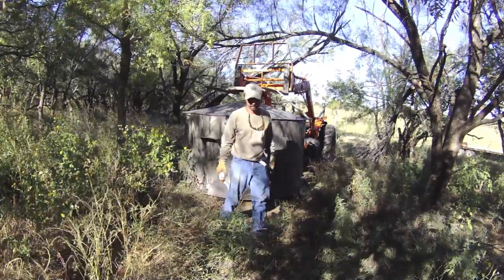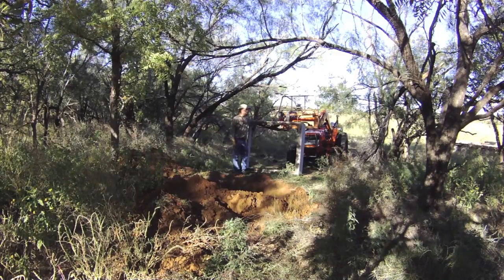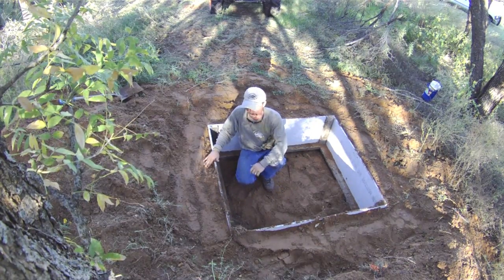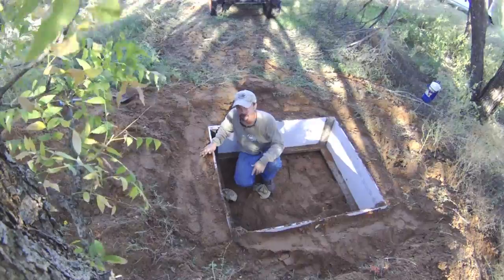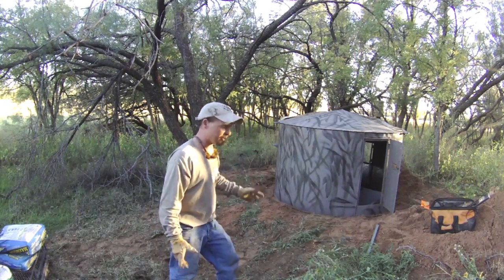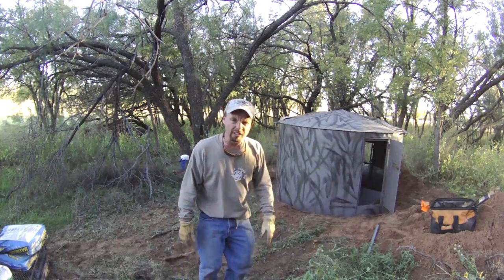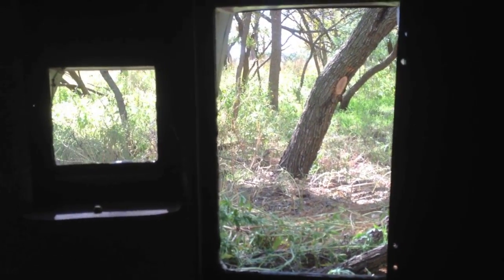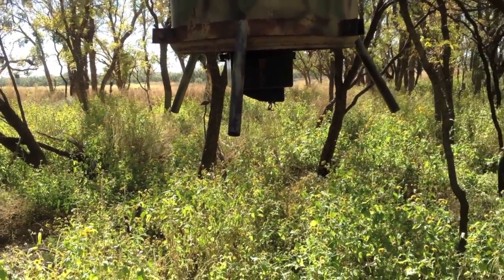Pit Blind Intall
Part 2 of Wildlife Waterer with an install of a pit blind overlooking water trough and feeder. DIY pit blind for bowhunting deer and hogs in West Texas